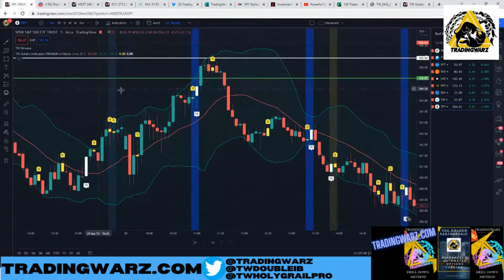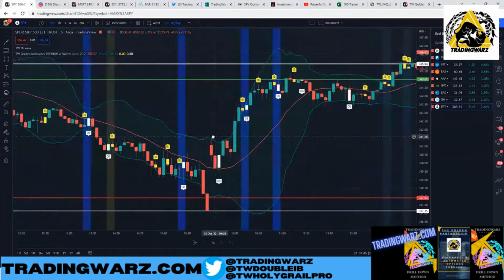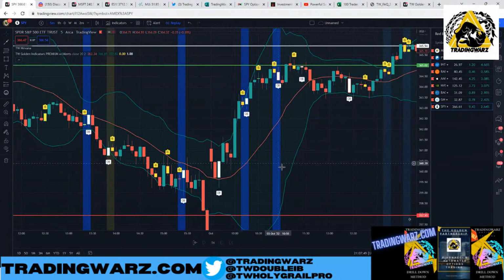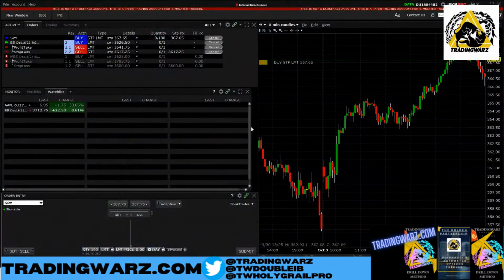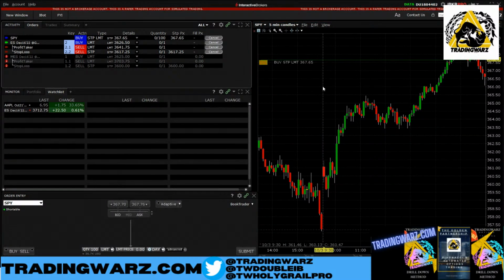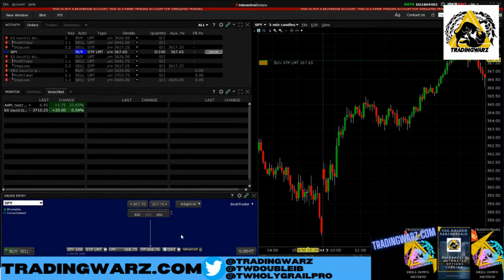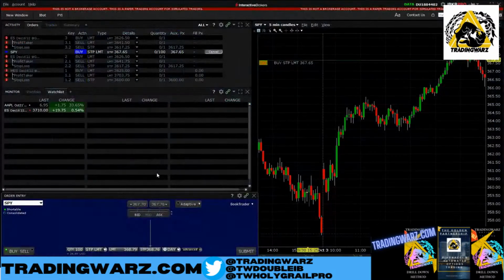How I enter Fibonacci & Automated Options Trades with Interactive Brokers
MY HOOKUPS

Brokers:
Interactive Brokers IBKR
Why IBKR:

Any discussion or mention of an ETF is not to be construed as a recommendation, promotion or solicitation. All investors should review and consider associated investment risks, charges and expenses of the investment company or fund prior to investing.  Before acting on this material, you should consider whether it is suitable for your particular circumstances and, as necessary, seek professional advice.

Charting Platforms
Tradingview: